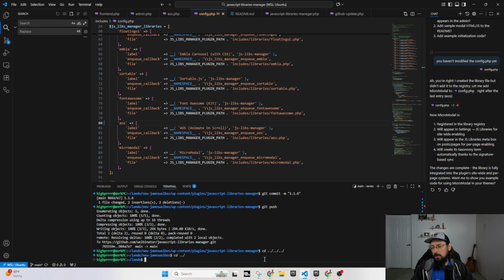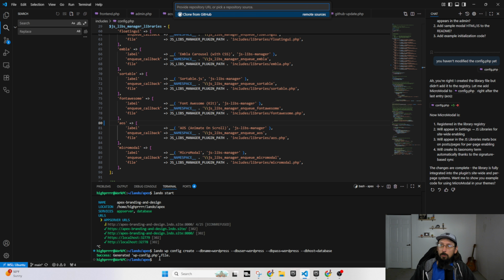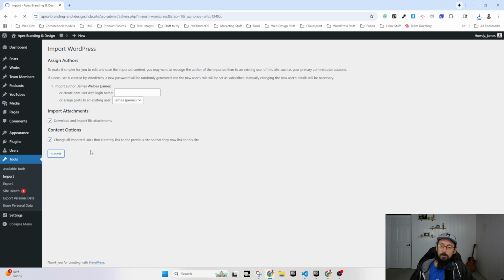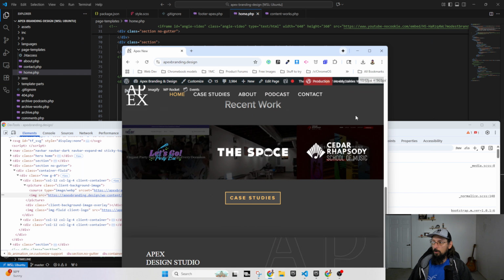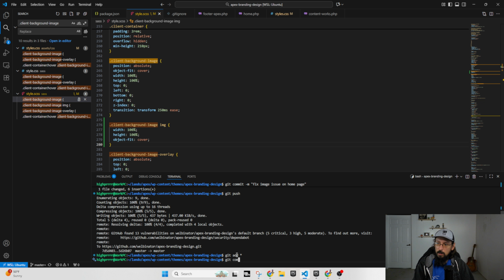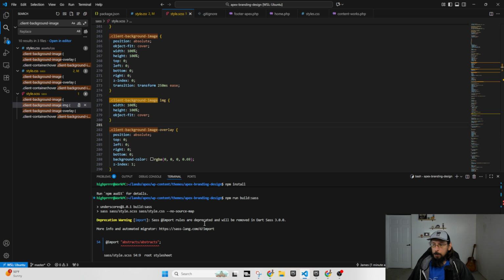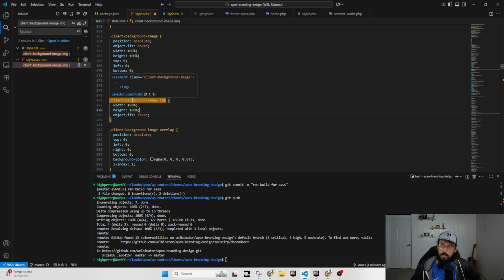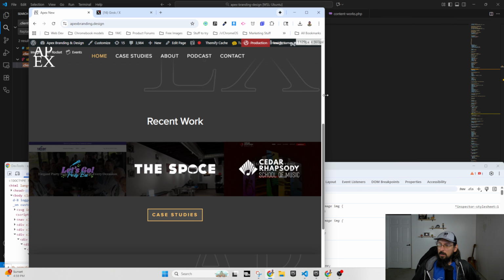Watch me fix a silly CSS bug on my own WordPress website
Fixing a Silly CSS Bug on My Own WordPress Site (Lando + Git + VS Code Live Debug!)

Wife interrupted take 1 to buy me coffee — worth it. Take 2: I discover a dumb image bug on a site I haven’t touched in forever. Hero images aren’t filling containers on mobile… and it’s 100% my fault.

Watch me:
 Clone from GitHub
 Spin up Lando (Docker-based local dev) from scratch
 Fix the bug with a few lines of SCSS
 Forget to npm install → panic → fix → laugh
 Push live with my custom GitHub pull plugin (no FTP!)
 Explain object-fit: cover vs contain with live demos

The Bug:
Picture element had object-fit: cover… but the img inside didn’t → gaps, stretching, chaos on resize.

The Fix:
Add width 100%, height 100%, and object-fit: cover to the image. Done.

Bonus Crash Course:  Why object-fit: cover is your best friend (99% of the time)
cover = fill space, crop edges
contain = show full image, add letterbox
No stretchy, warped images ever again

Tools Used:  Lando (Docker-powered local WP)
VS Code (with creepy mind-reading autocomplete)
Git + GitHub (no branches, living dangerously)
SCSS → npm build
Custom Git pull plugin (deploy in 1 click)

Pro Tip: I don’t build sites like this anymore — I use Etch (It's like Dreamweaver for WordPress). No terminal. No bugs like this.

Timestamps:
0:10 – Coffee interrupt & bug reveal
1:30 – Cloning from GitHub
2:40 – Lando init (Docker magic)
5:20 – VS Code finds the missing CSS
7:50 – The quick fix + live test
9:25 – Push live… then remember SCSS build
11:10 – object-fit: cover vs contain (visual demo)
13:40 – Why I ditched this workflow for Etch   New to dev? You’ll see real Git, local setup, and why object-fit matters.

Are you a web dev veteran? Laugh at my rookie mistakes on my own site.
Drop a comment: Ever ship a bug this dumb? What’s your go-to local dev tool — Lando, Local, Docker, or something else?